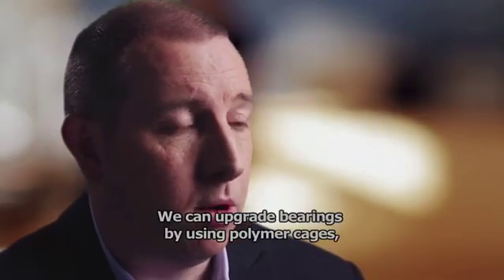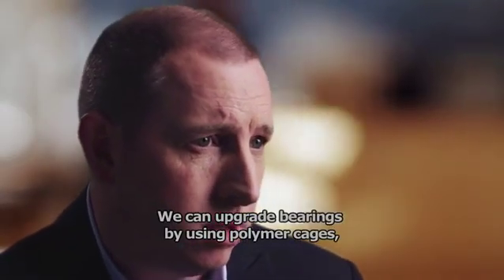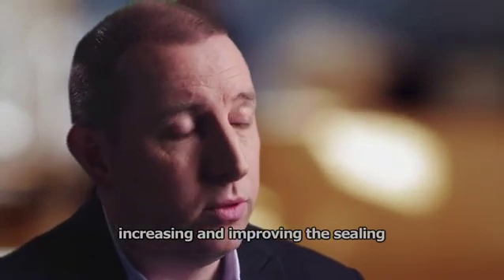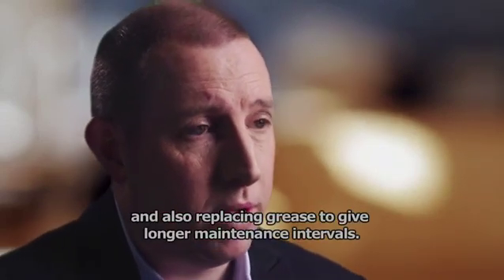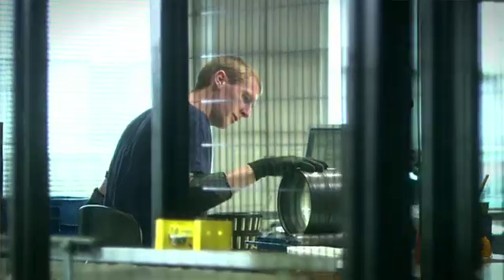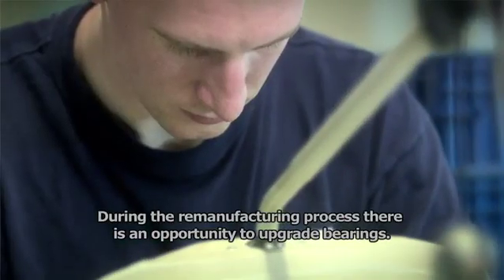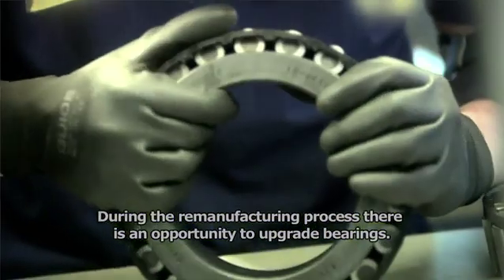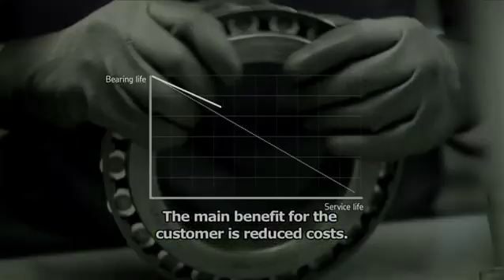SKF helps reduce downtime with remanufactured bearings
The pressure on railways to work more efficiently, safely and productively while reducing costs is higher than ever. SKF believe that remanufacturing of wheel set bearings is a solution to the problem.

SKF have a number of dedicated remanufacturing facilities globally.  Bearings are received by the remanufacturing units and they are deemed as safety critical components, so each bearing is dismantled, washed, inspected, measured and reassembled and then shipped back to the customer.